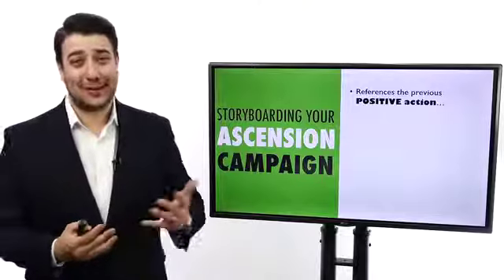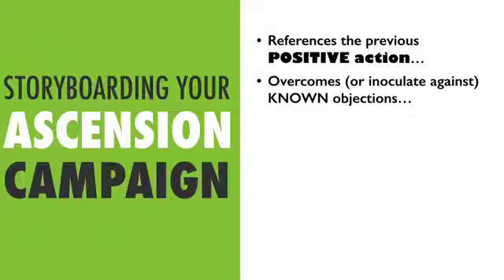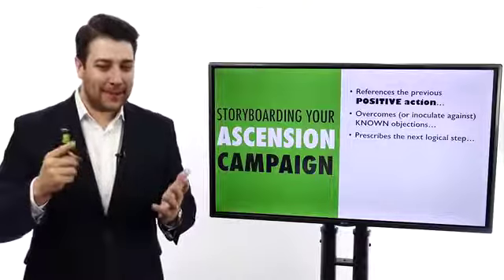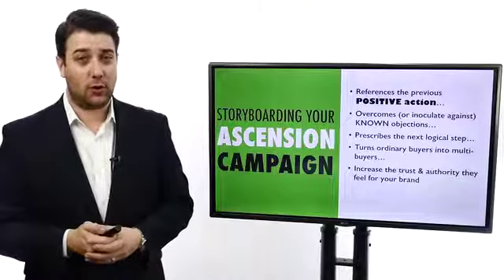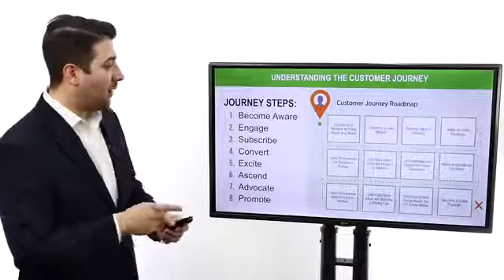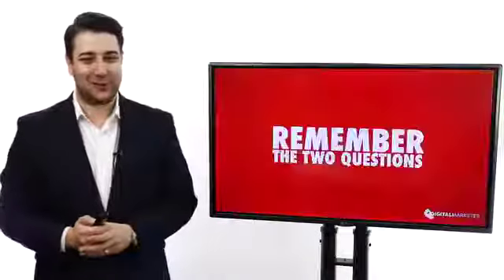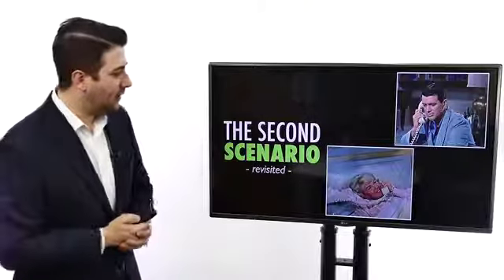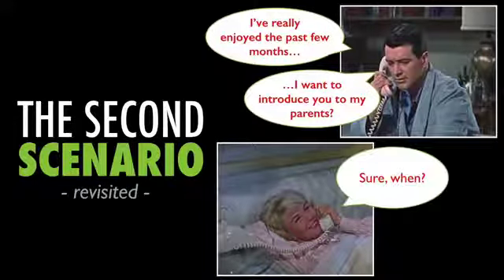7 Storyboarding Your Ascension Campaign